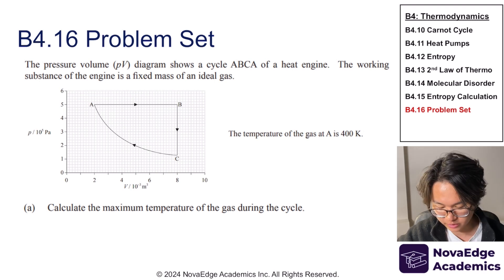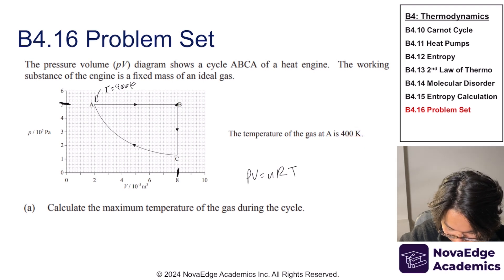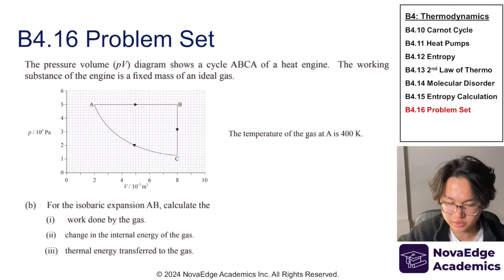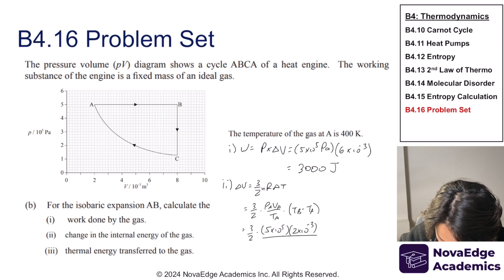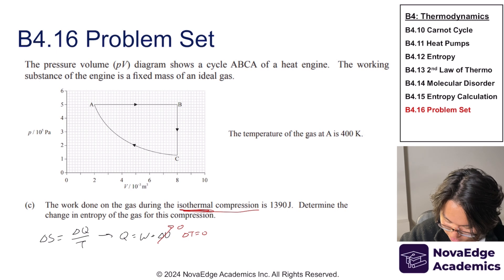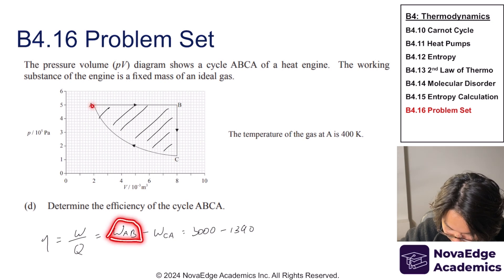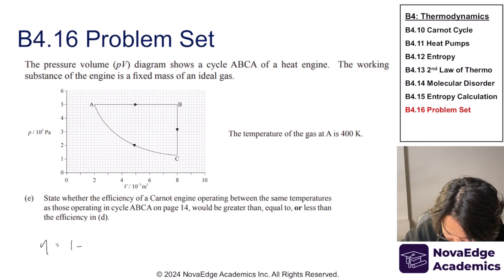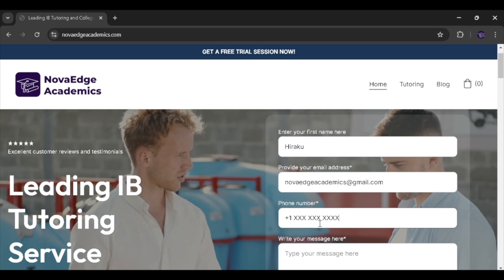NEW 2025 EXAM IB Physics B4 Thermodynamics Past Paper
Hi, my name is Hiraku Murakami here with NovaEdge Academics. In this video, we take you through IB Physics B4 Thermodynamics Part 3 where we tackle a Past Paper Problem in an all-comprehensive lecture-style format.

0:00 Intro
0:30 Part a)
2:20 Part b)
4:01 Part c)
5:01 Part d)
6:08 Part e)
7:09 Outro